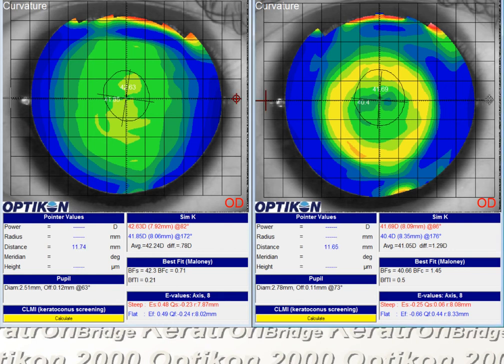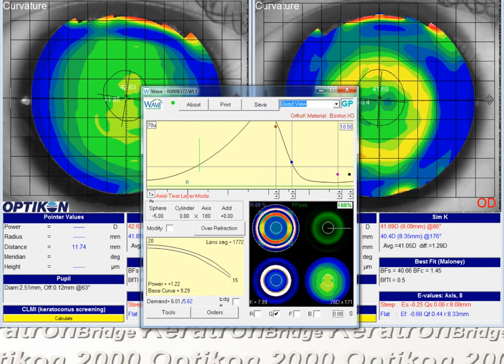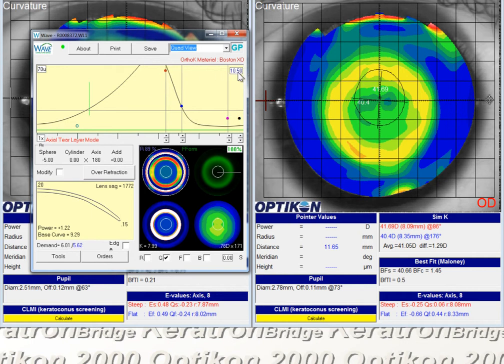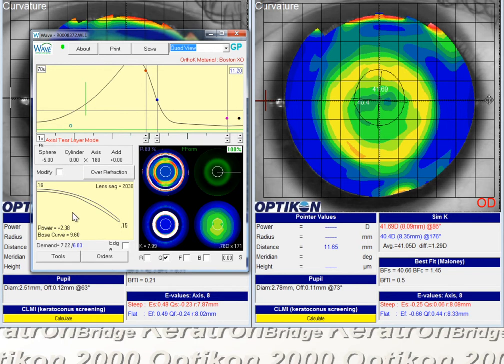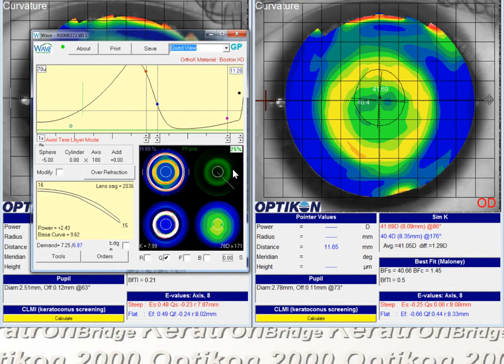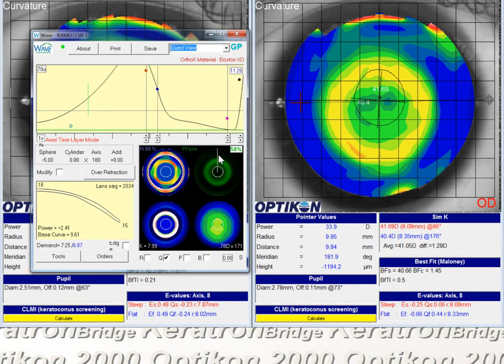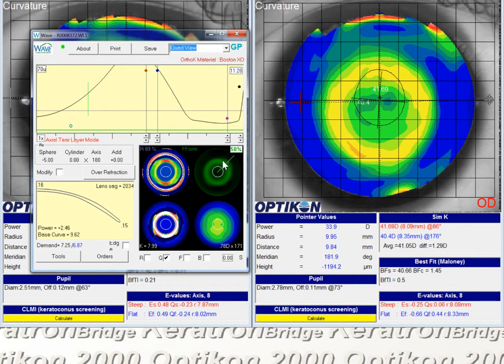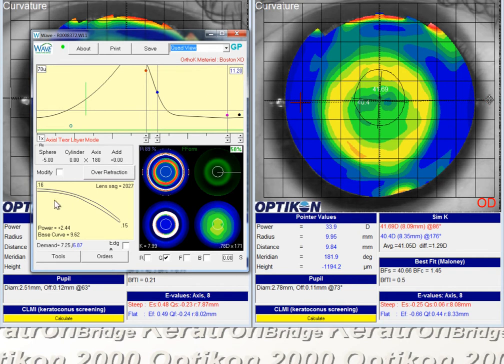Legacy WAVE - 2015-12-26_08-42-20